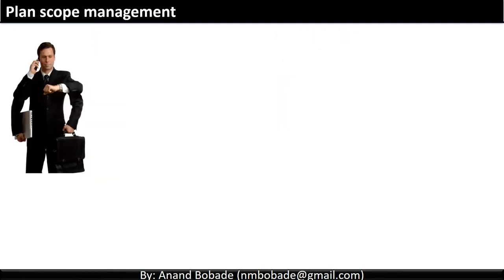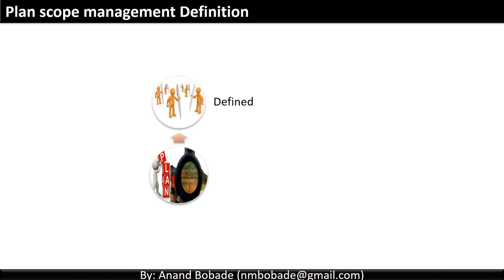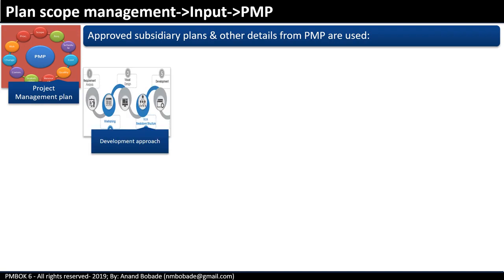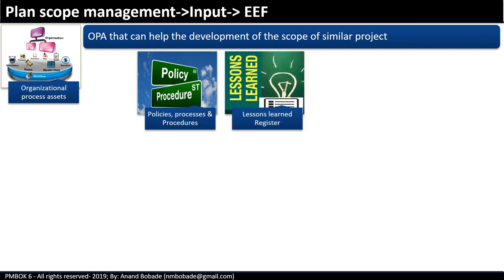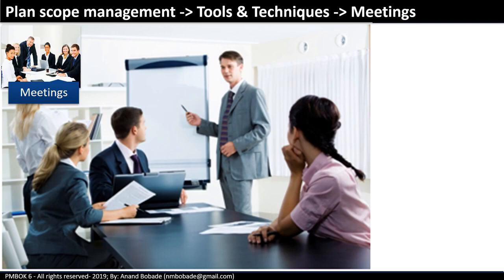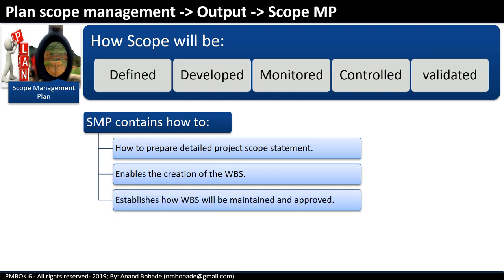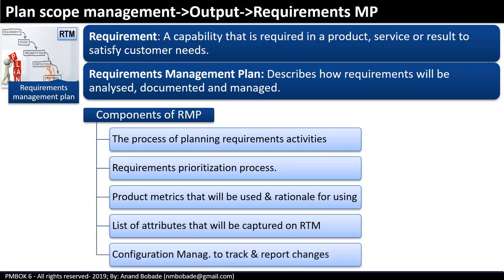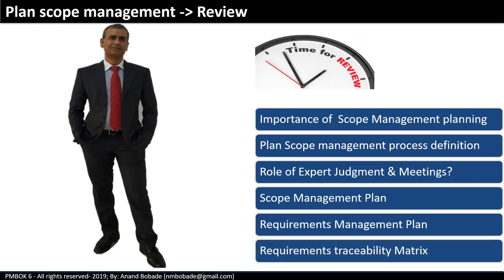5 1 Plan Scope Management PMBOK6 PMP® Training PMP® Certification